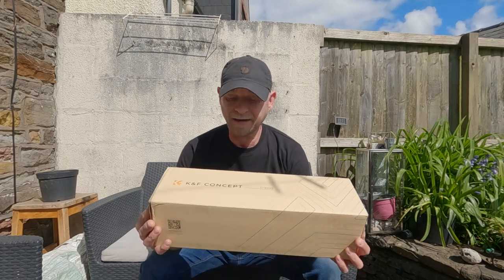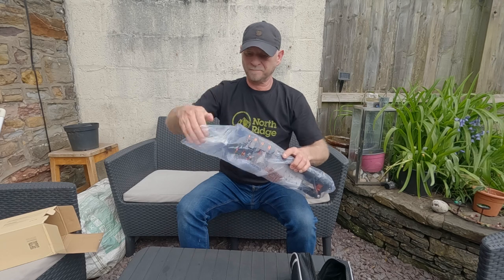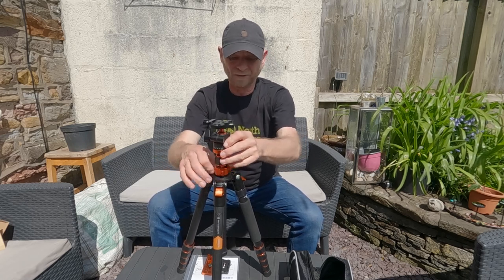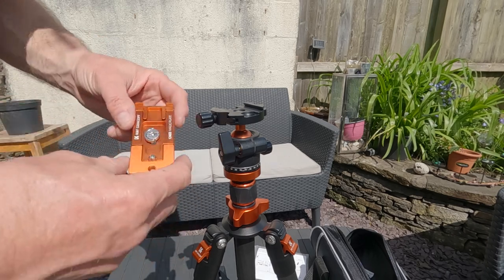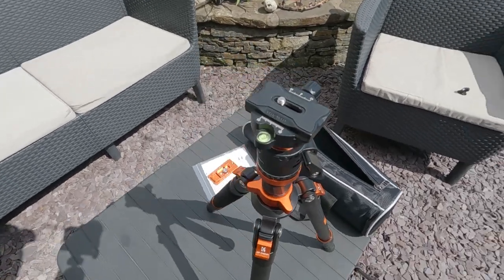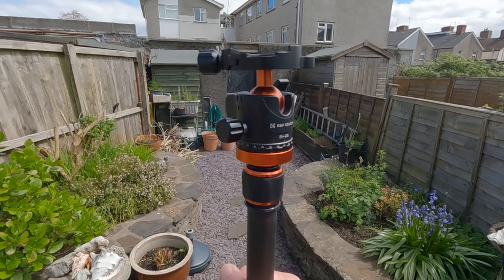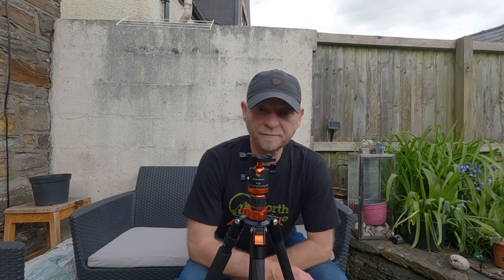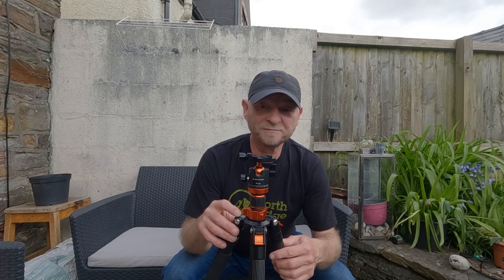K & F Concept D255C4 Tripod Unboxing & Preview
Hi, me and simon don't normally take items to review that we get offered, but we will take things that we will use or what we think we need, K&F Concept reached out to us and offered us this carbon fiber tripod to have a look at and as it was something we we're looking to buy anyway then it was a no brainer to say yes, it's not the normal video we would do but this is a decent item from a reputable company so we thought why not.

If you are interested in purchasing one of these tripods or anything on the K&F Concept click on the link below using the code MarkSimon  and you will get 10% off all items. Just to let you know we don't get any commission from any sales made with this code.